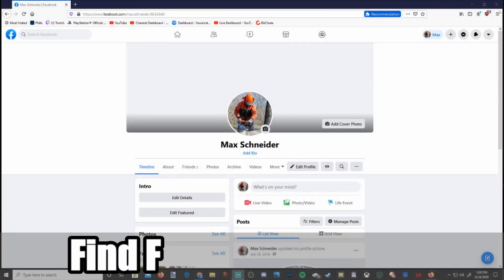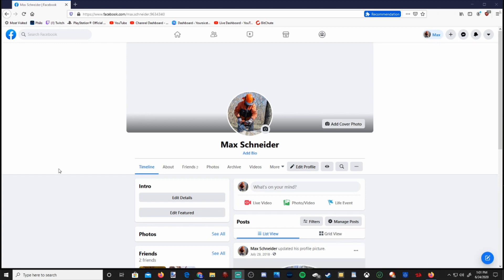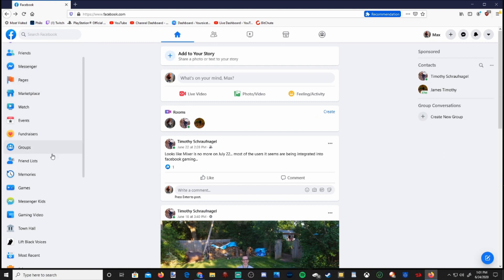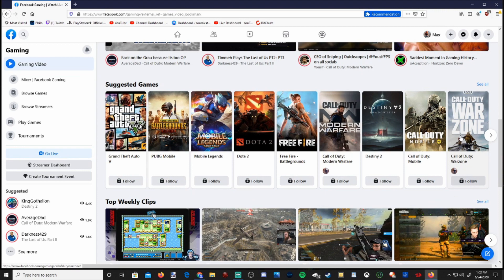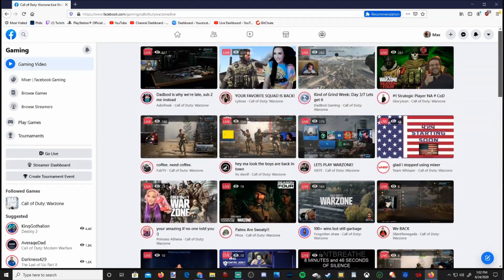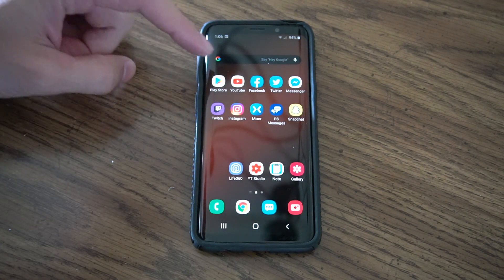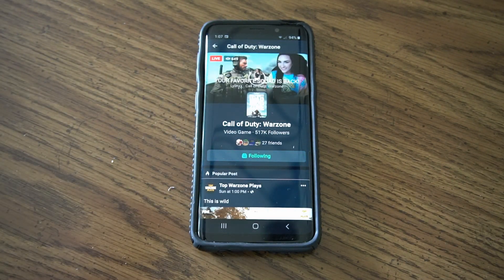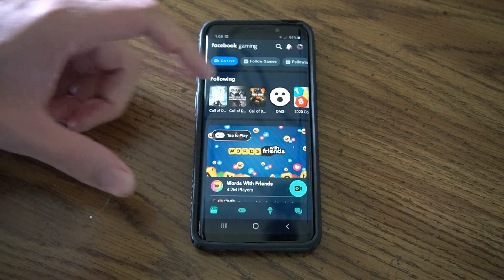How to FIND livestreams on FACEBOOK for PC & Phone (Facebook Gaming)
Do you want to know how to find facebook gaming on your PC and Phone??? Finding livestreams on facebook can be confusing, but no worries on the browser version of facebook, if you go on the left hand side and click the drop down arrow. Then go to gaming video, you will be able to see livestreams and follow streamers. Now on android or iphone if your on the facebook application you won't be able to view livestreams, there is a separate application called facebook gaming you will need to download from the playstore. This will allow you to view livestreams.